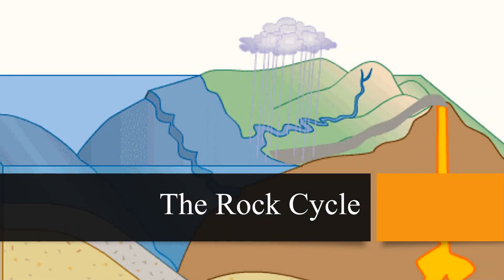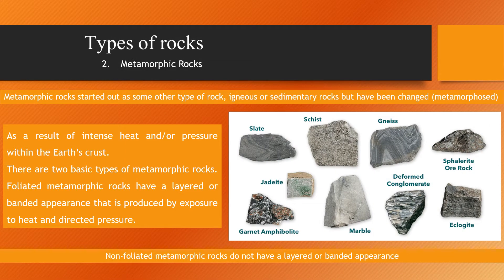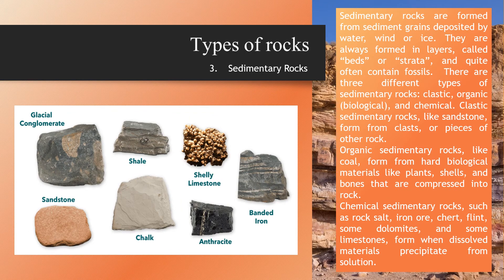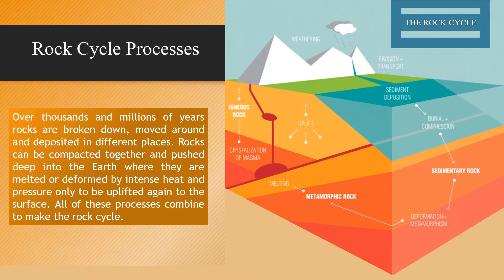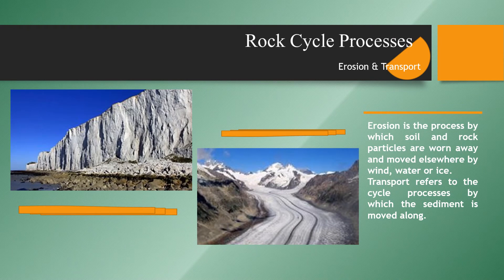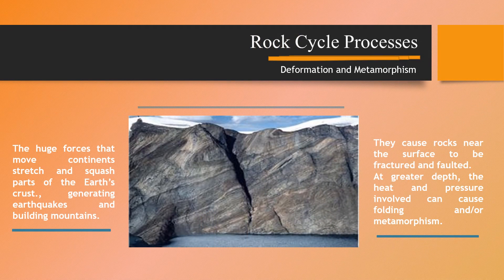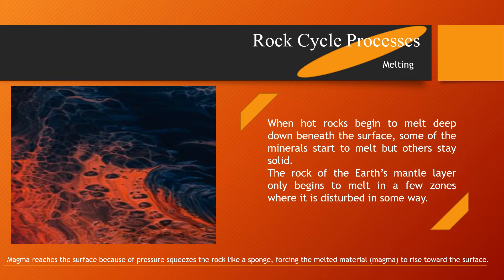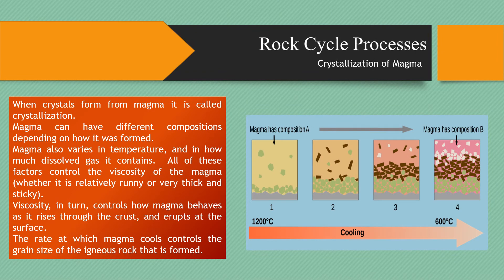The Rock Cycle - rock cycle processes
In the third lesson we talked about rocks and how they are formed, where we promised to bring a special lesson about the rock cycle, to better understand how are the three rocks formed, namely: igneous rocks, sedimentary rocks and metamorphic rocks.

 In this lesson we start from the principle, defining the main formation processes of these rocks, which make up the rock cycle.

  It is important to underline that the rock cycle has neither beginning nor end, it continues for thousands and even millions of years.